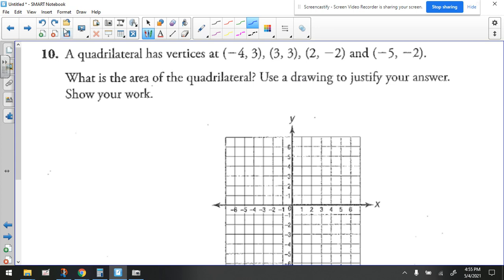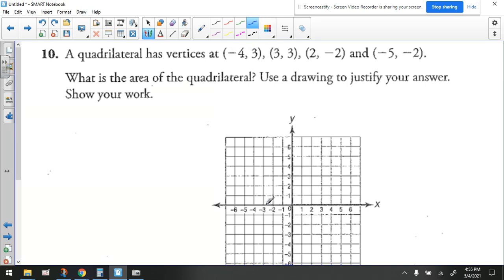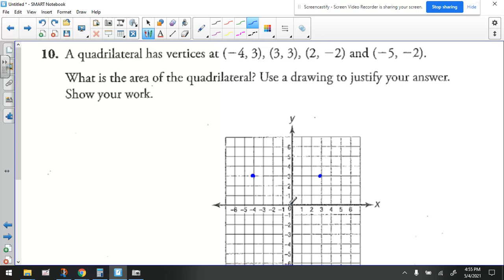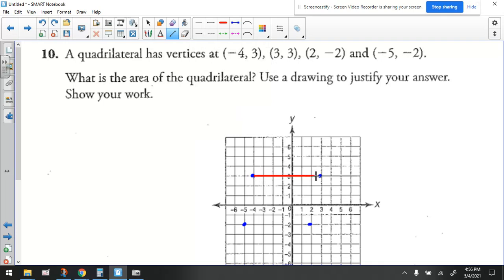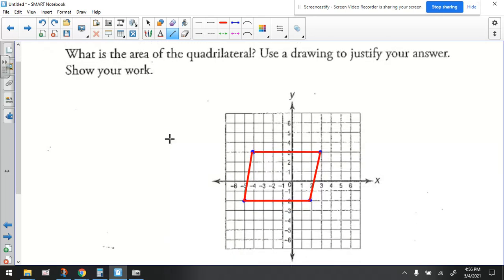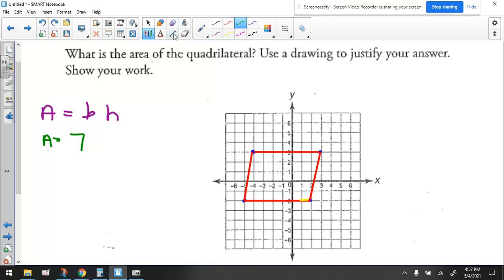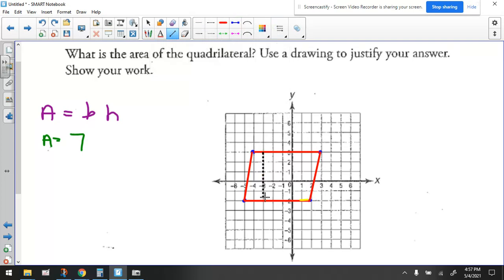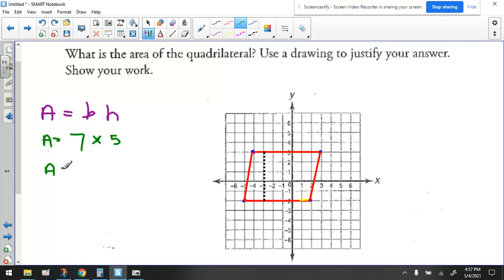Area of Parallelograms on a Coordinate Plane #10 L27